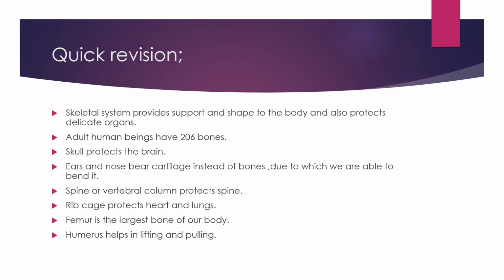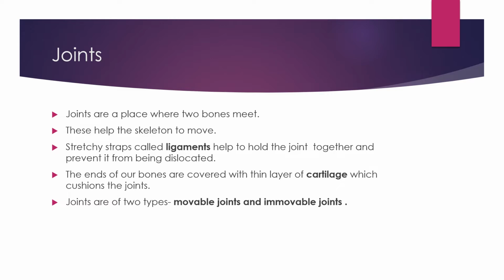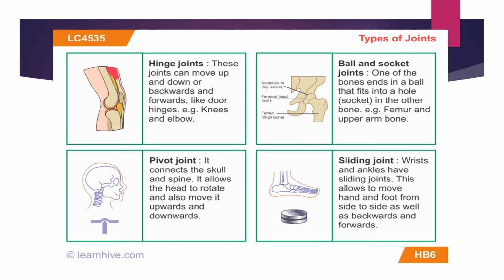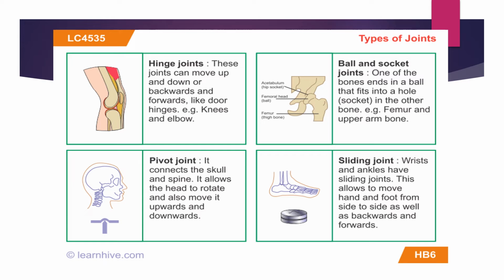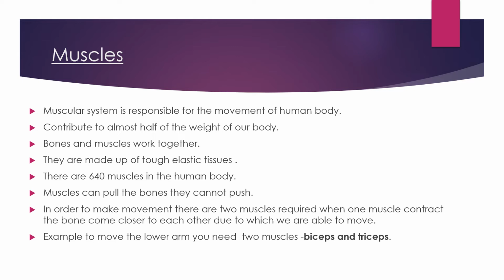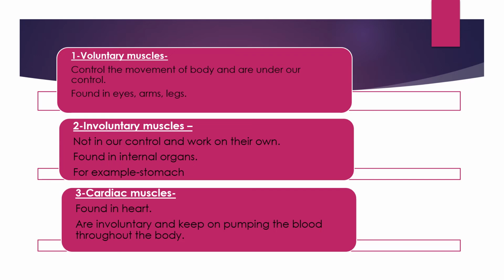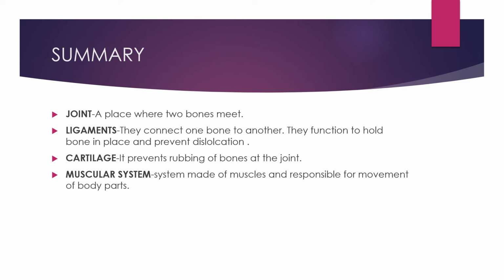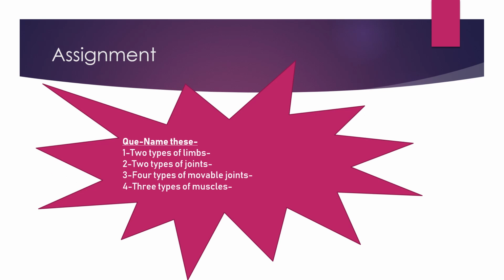BONES AND MUSCLES *(Part-2/2)*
CLASS -5
SUBJECT -SCIENCE